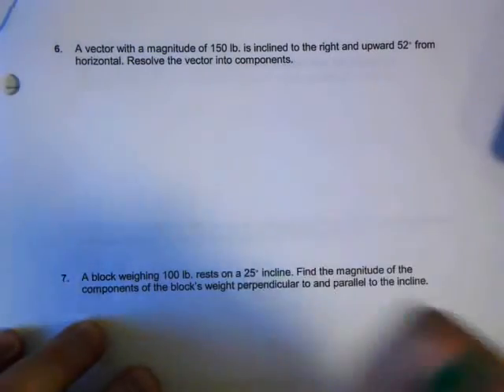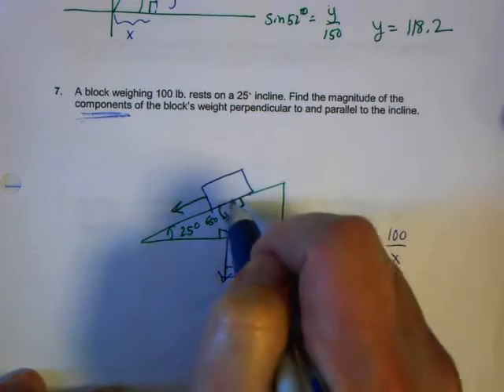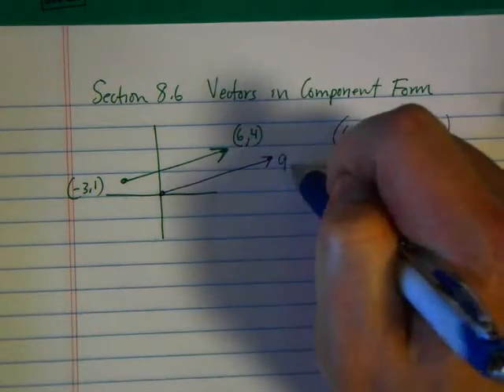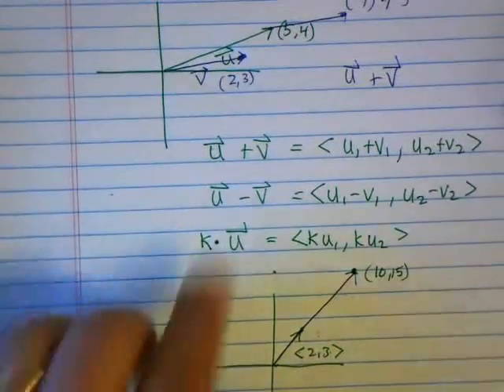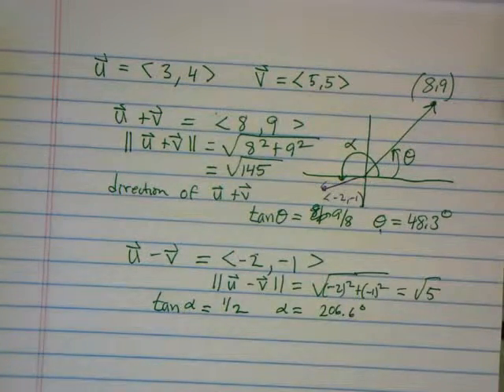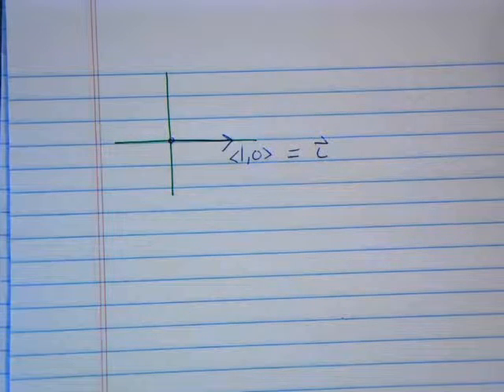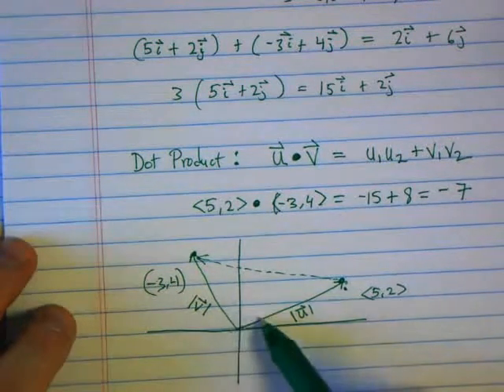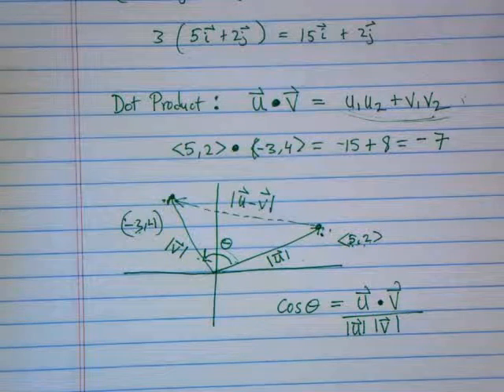Math1412 Bittinger 8-5c and 8-6a